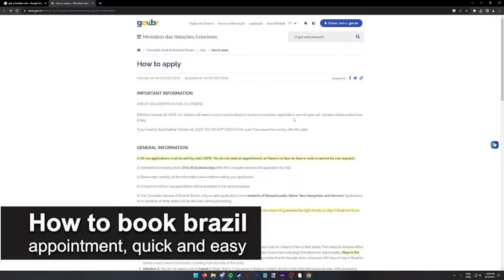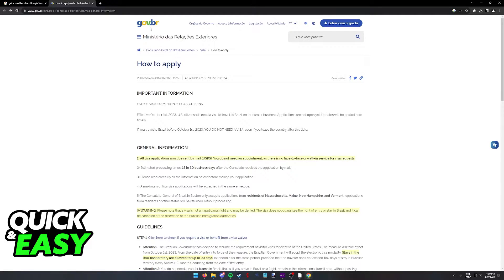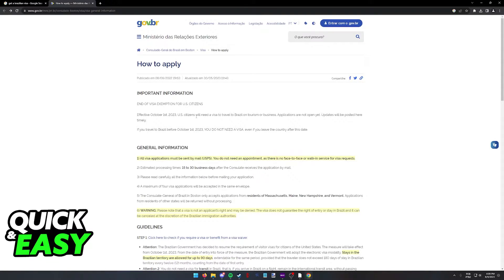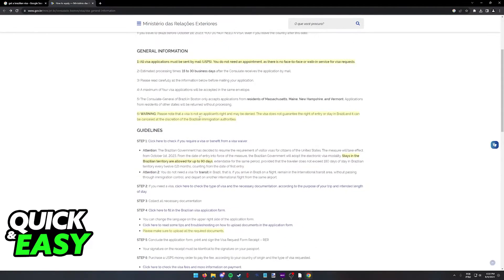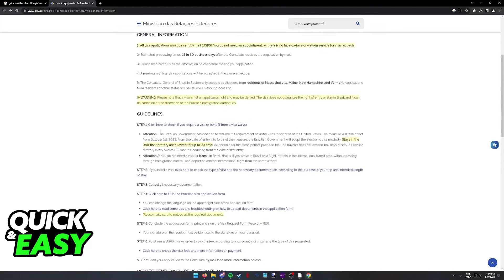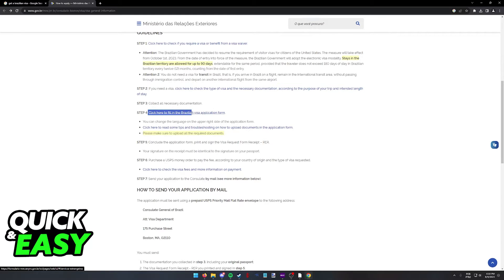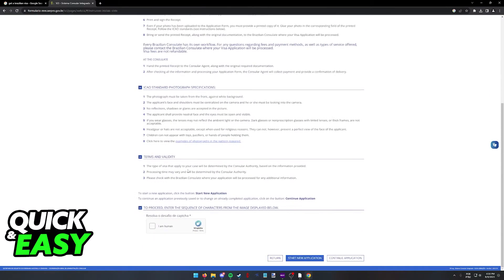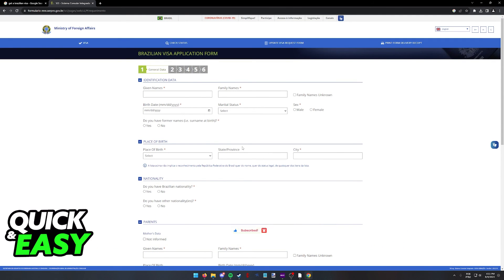How To Book Brazil Appointment (Quick and EASY!)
In this video I will solve your doubts about how to book brazil appointment, and whether or not it is possible to do this.

I hope I have helped you with the video!